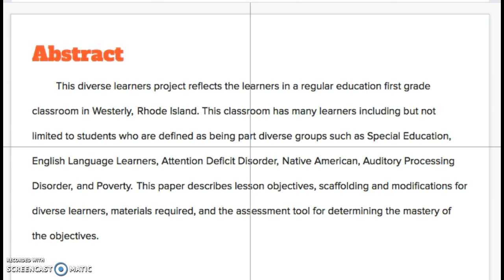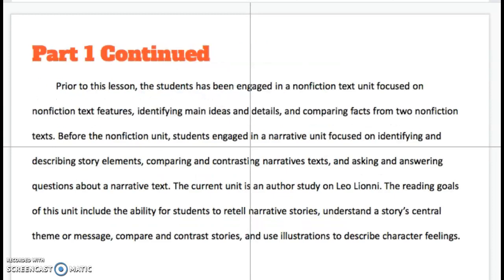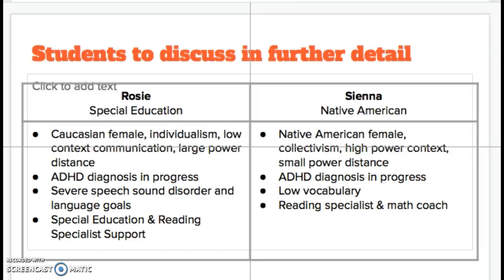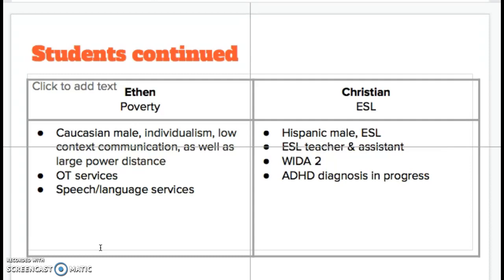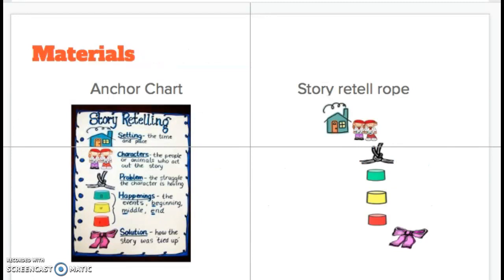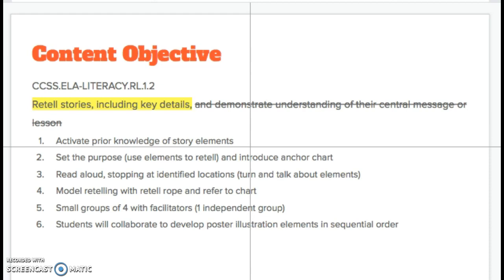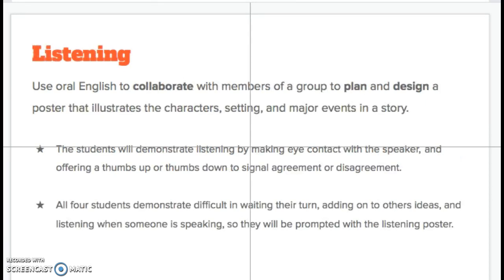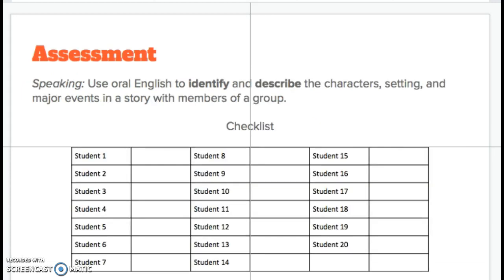Diverse Learner Project